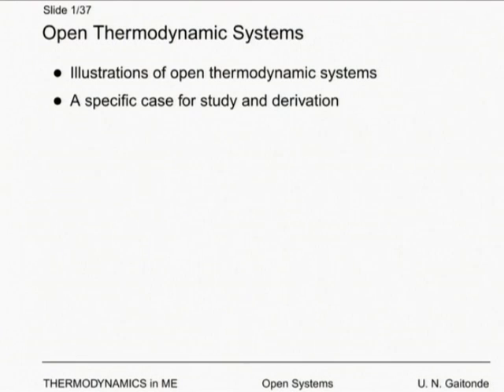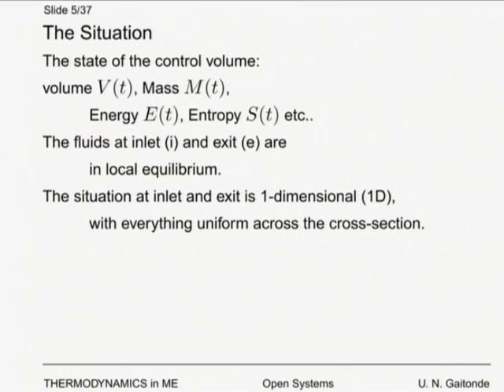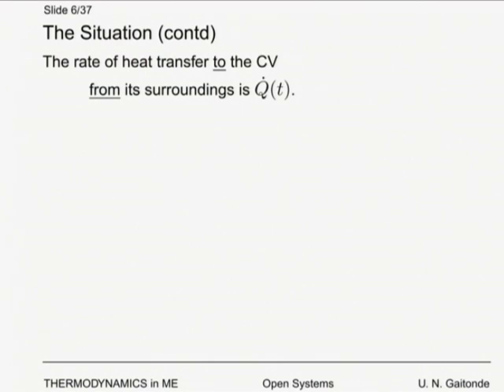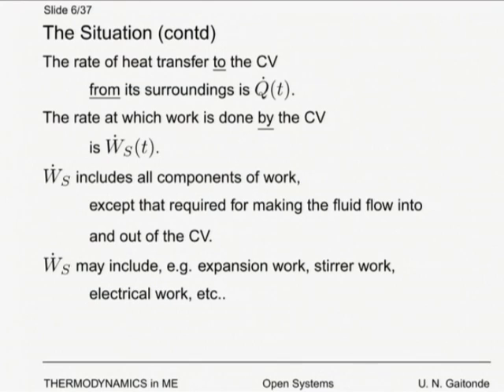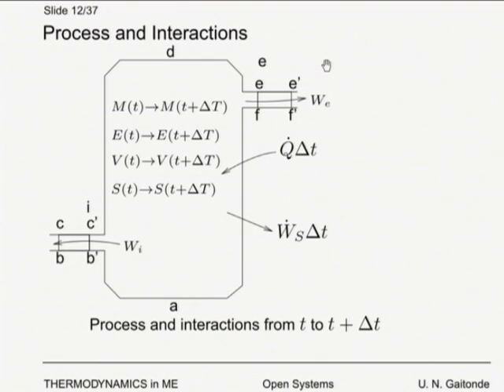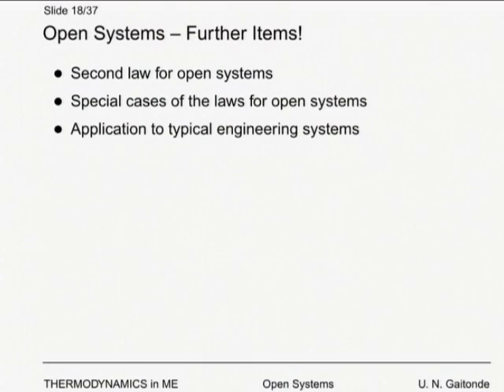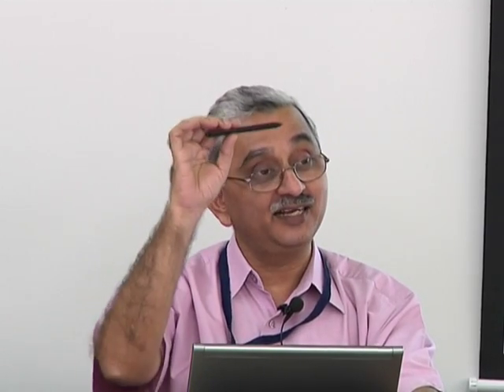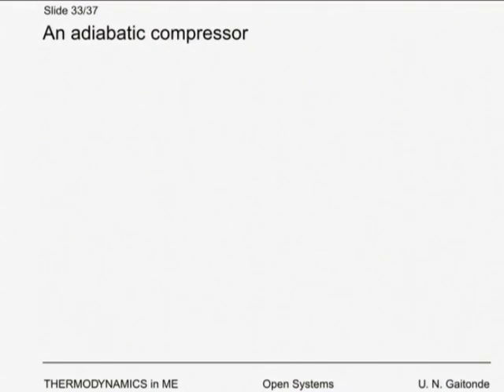TDME C L11A Open Thermodynamic Systems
This is part A of 11th session of Thermodynamics in Mechanical Engineering Workshop arranged for coordinators. It was delivered by Prof.  U. N. Gaitonde from IIT Bombay.

In this session he talked about Illustrations of open thermodynamic system, A schematic open system, The situation, Process and Interactions, Conservation of Mass, First law for the system, Steady state, Second law, Heat transfer devices, Adiabatic work transfer devices, Adiabatic turbine, Adiabatic compressor, Adiabatic nozzle, Adiabatic duct, and also talked about Open thermodynamic systems.